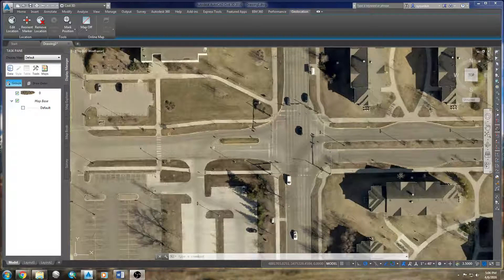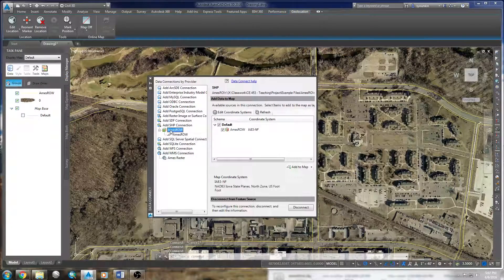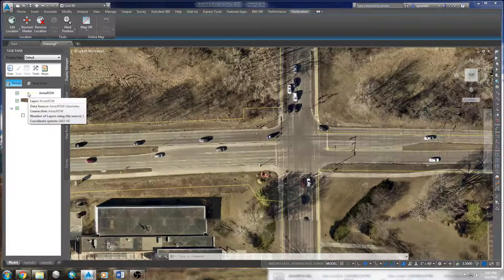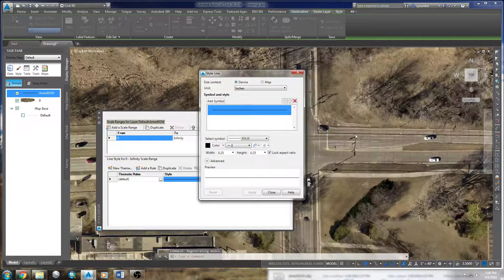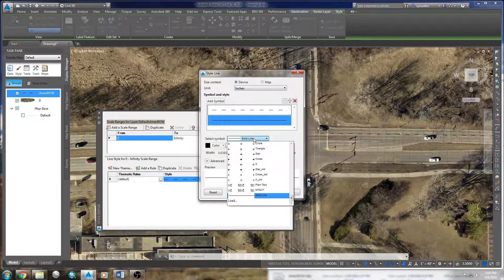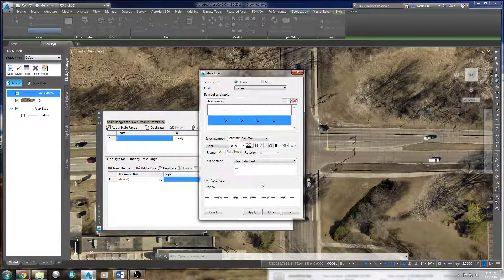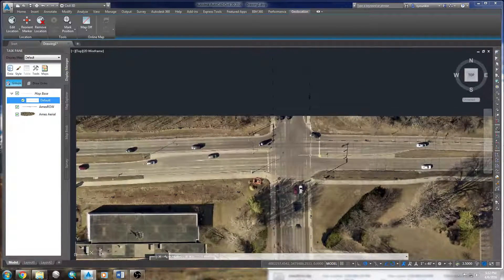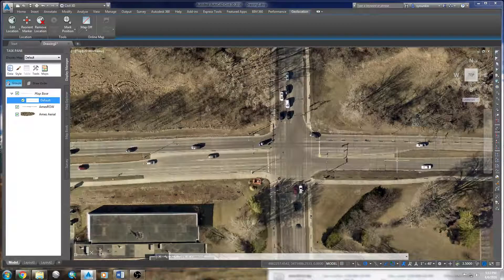AutoCAD Civil 3D - Importing Shapefiles (.shp)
See previous video on importing rasters to get raster that is seen on video.